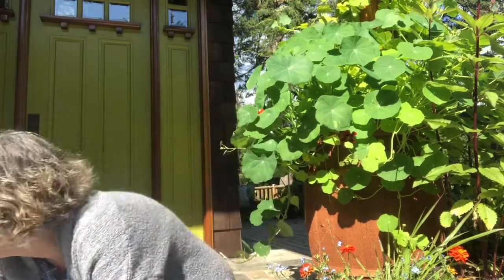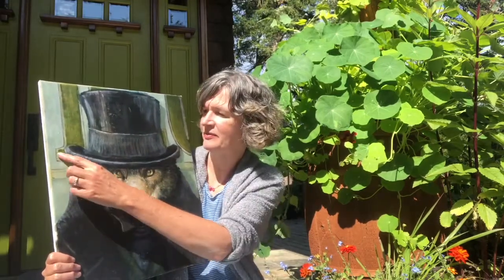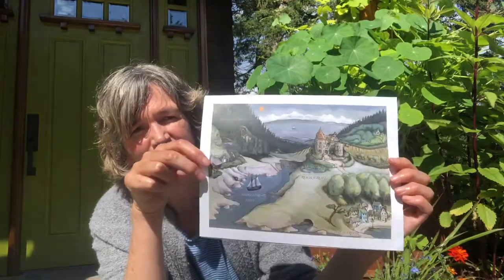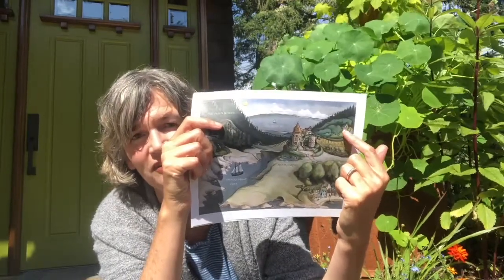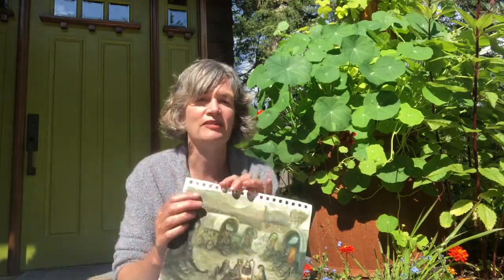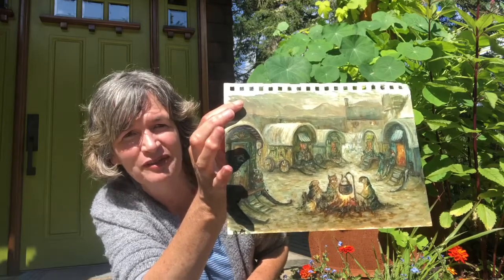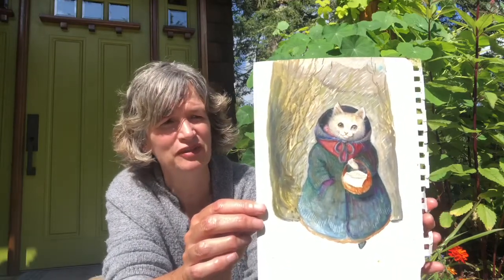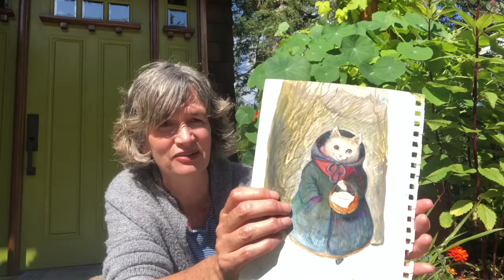Episode 6 Book 2 story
In this little video I chat a bit about my new book and read a couple of pages from the story...All very exciting!